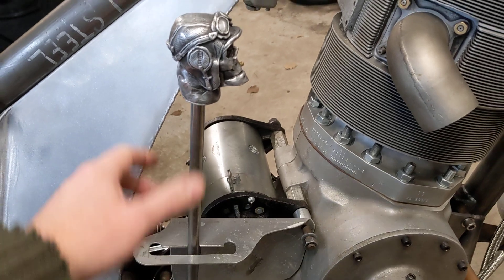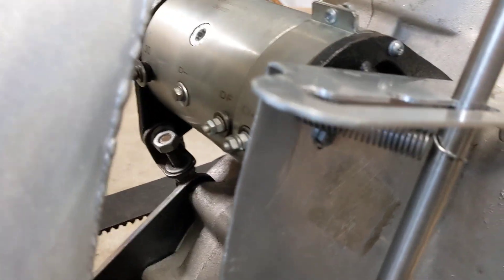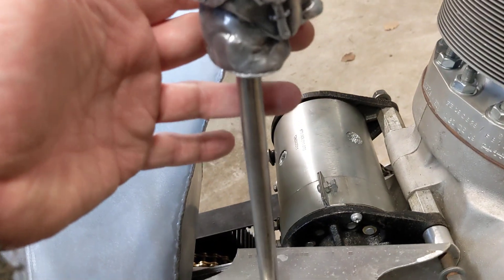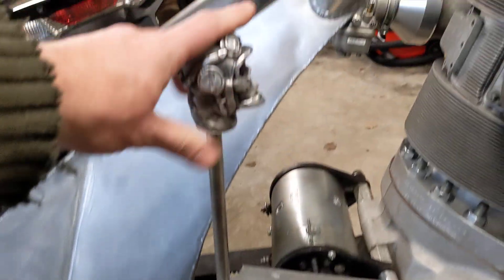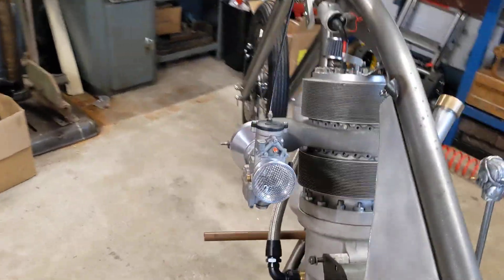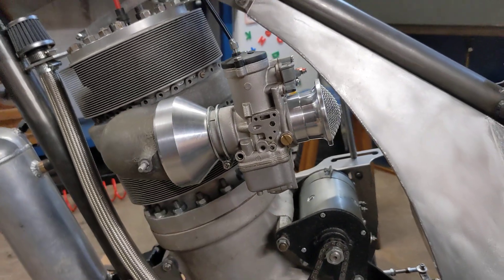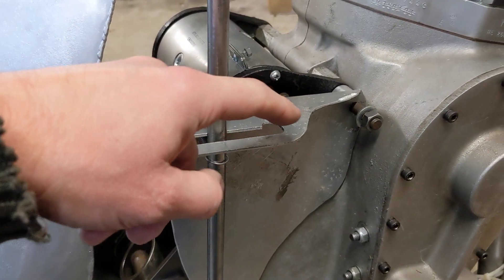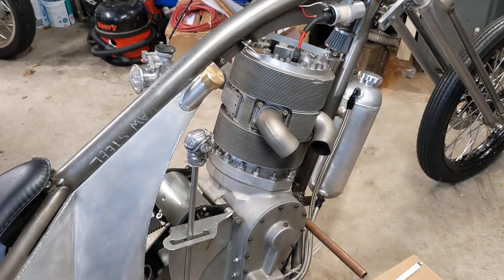Gear Selector Finished 💪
Minor tweaks required to the gate but we're pretty much there. I'm really pleased with how it's turned out, aesthetically and functionally. Time to move on to the best job!